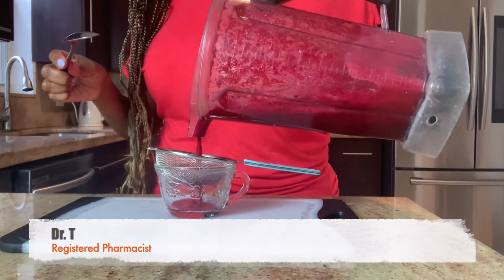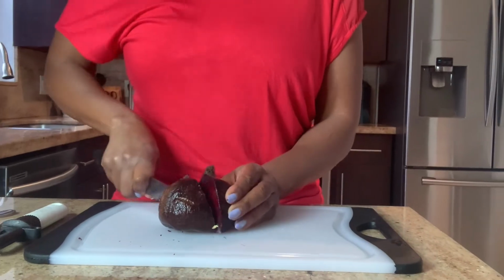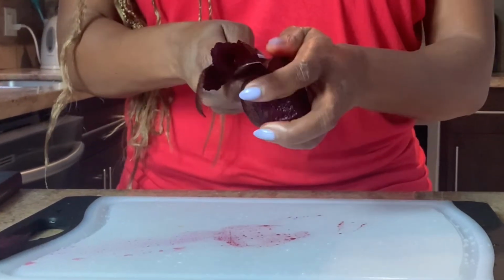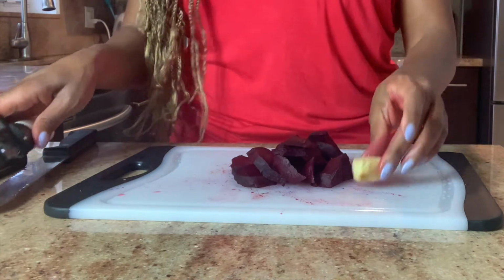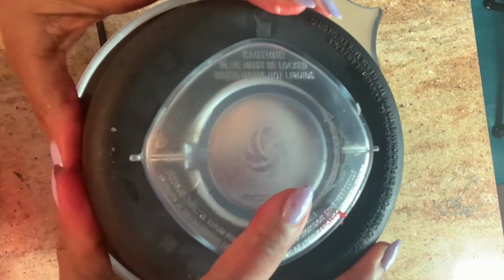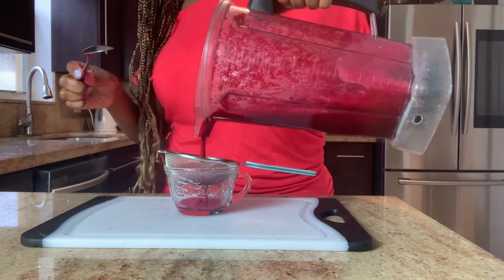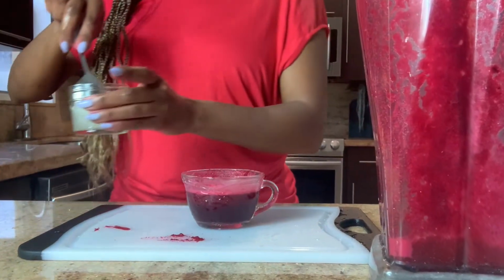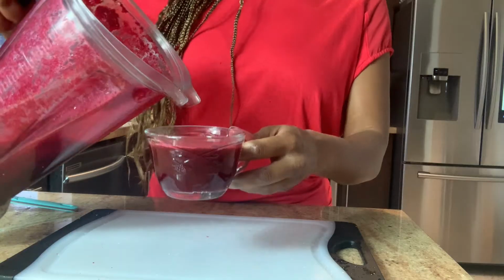Easy Beetroot Recipe & Benefits | Health Benefits of beets High Blood Pressure & Kidneys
This easy beet juice recipe is loaded with benefits they are a great source of fiber, folate (vitamin B9), manganese, potassium, iron, and vitamin C.
Beetroot juice has been shown when used on a regular basis has been shown to improve blood flow, lower blood pressure, and increased exercise performance and this is because of their high content of nitrates. Since our body converts nitrates into nitric oxide through a chain reaction, this helps to improve the flow of blood through your body and in turn stabilizes blood pressure.  beetroot healthy recipes

Nitric oxide is a vasodilator which means it relaxes your blood vessels, helping to dilate the arteries thus increasing circulation which can possibly boost stamina.

My name is Dr. T, I've been a registered pharmacist for over 20 years.  I'm here to help you use food as medicine to prevent and cure sickness and diseases: nutrition tips healthy fruits and vegetables.

Health Benefits of Beet Juice
🍠Improves Blood Flow
🍠Reduce Blood Pressure
🍠Detoxifies The Liver
🍠Helps with Iron Deficiency and Anemia
🍠Good for Muscles (may increase muscle strength)
🍠Treats Inflammation

Ingredients: for this beetroot healthy recipe
♦️ 2 beet roots
🍋 juice of 1 large lemon
💦 1/2 cup water
🍂 1/2 ginger

🍋 Lemons are an excellent way to prevent kidney stones. Citrate is found in lemons & it prevents calcium from getting into your kidneys. Interestingly, this benefit isn't found in oranges. Lemons are a powerful tool for helping you reduce the risk of developing kidney stones.
🟢 Aloe vera juice :Research states Aloe vera helps promote kidney and urinary tract health.  Aloe vera juice is ideal for the liver and kidney because it’s hydrating and rich in phytonutrients.
🍂 Ginger helps to cleanse the body by stimulating digestion, circulation, and sweating. Its digestive actions may serve to cleanse the build-up of waste and toxins in the colon, liver, kidney, and other organs.

🍹🍻HANGOVER PREVENT SUPPLEMENT🍹🍻